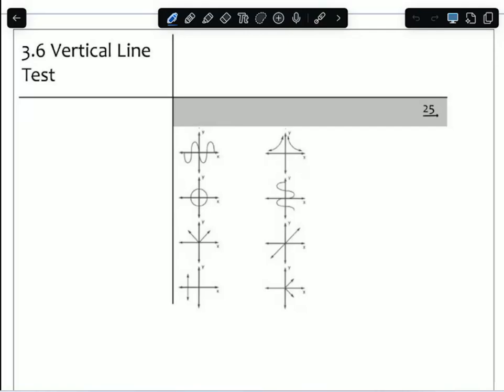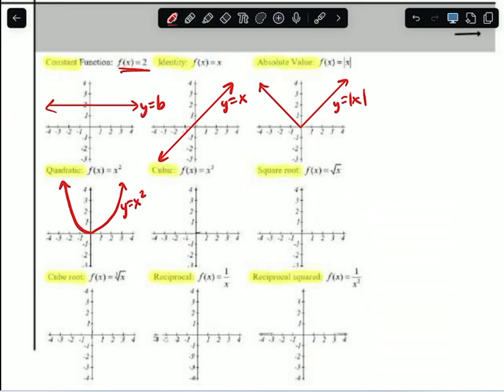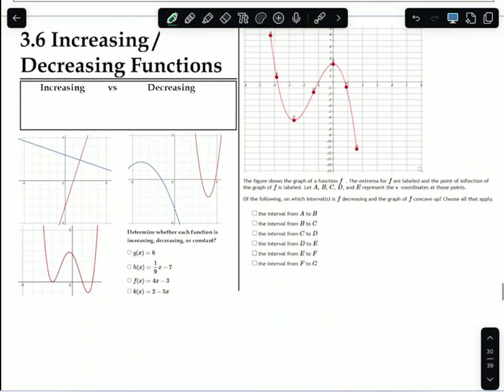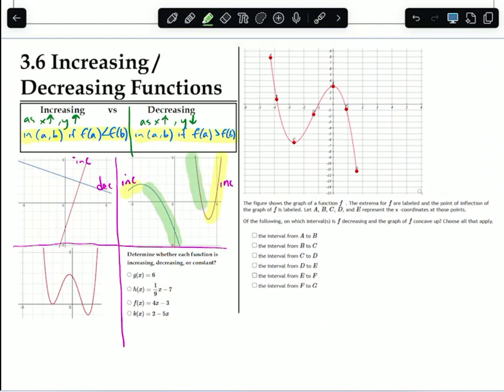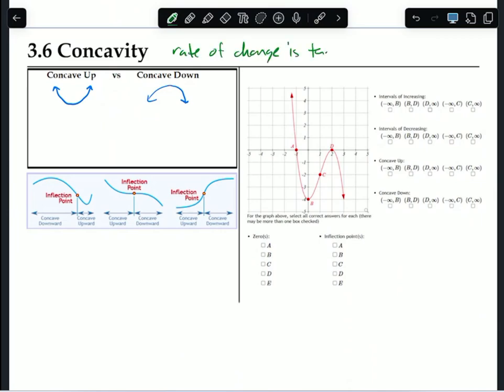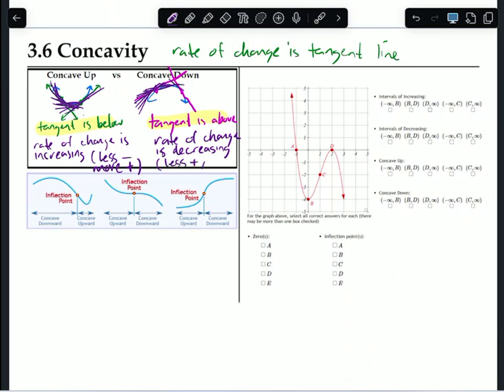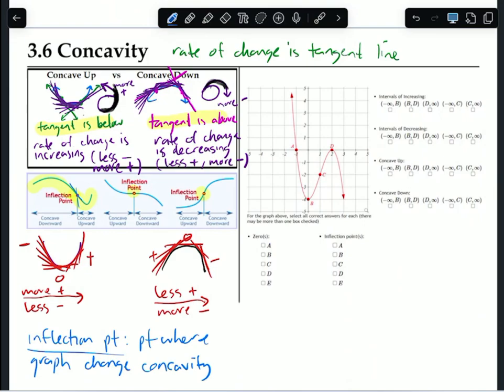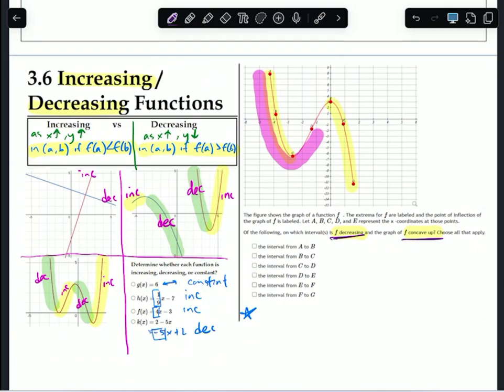3 6alg2 partA